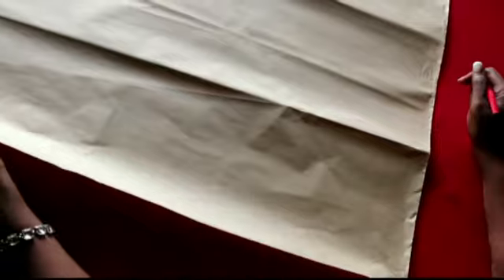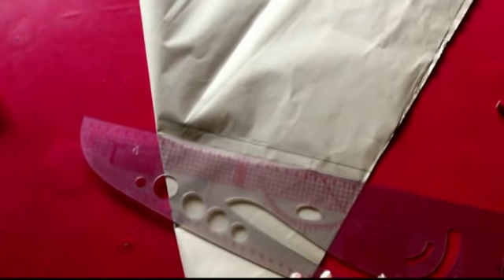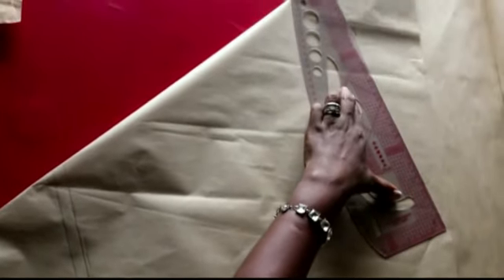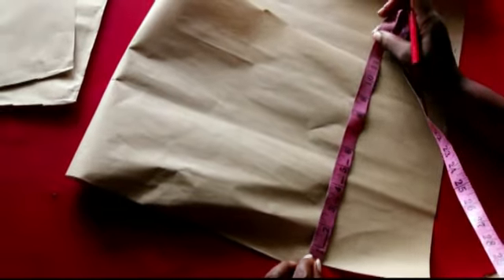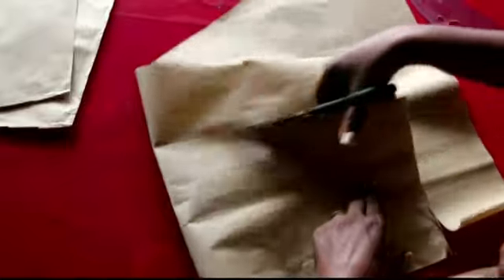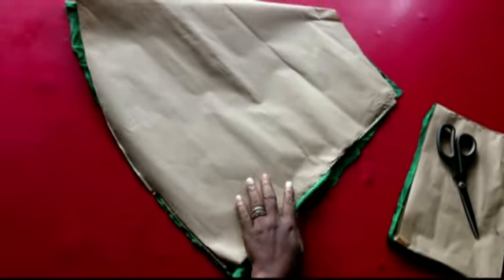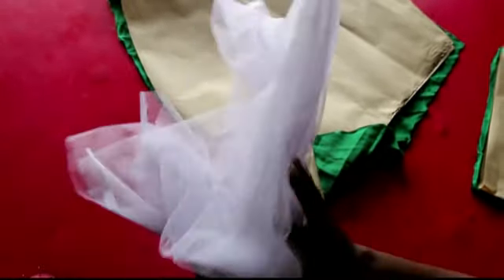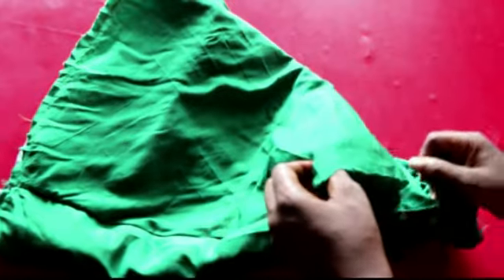exagerated sleeve or big sleeve or statement sleeve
how to make this big sleeve. it can be us as one sleeve for a dress or both sleeves. happy sewing